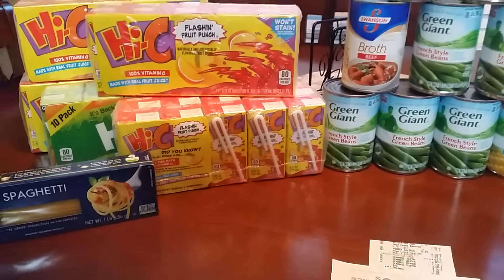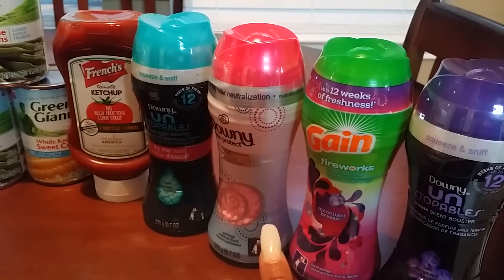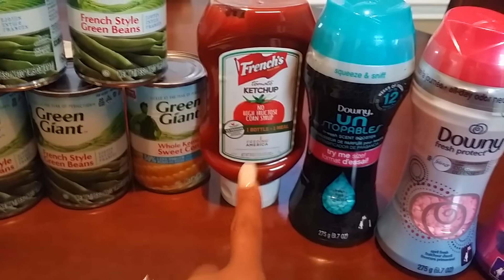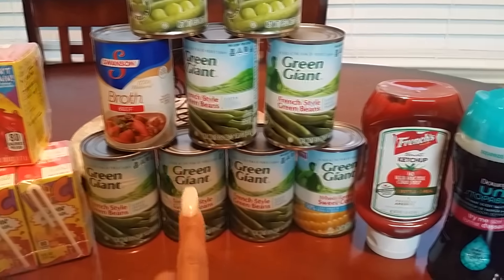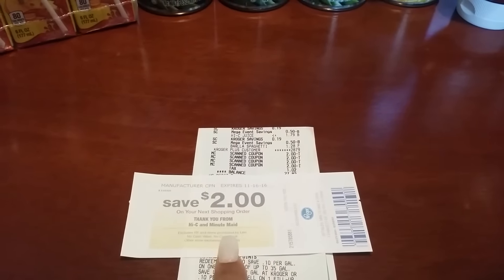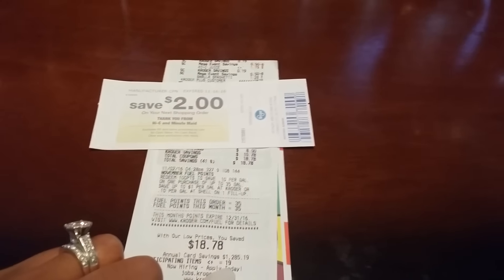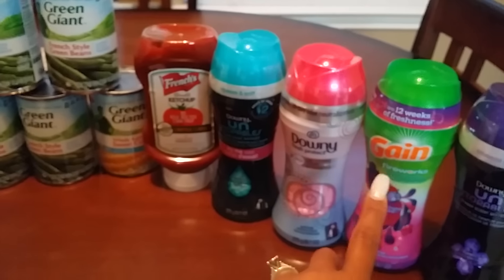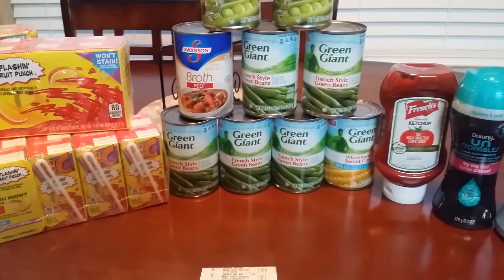Kroger 11/2/16 Mega Event | Small Haul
Hi Friends, I went to Target on my lunch break today and grabbed a few things. I only used coupons for the Unstoppables there are so many other things that are included in this Buy 10 Save 5. I will for sure be back on Saturday. xoxo~Toni